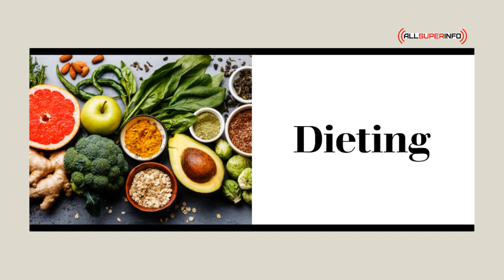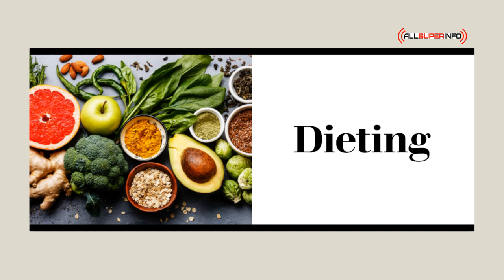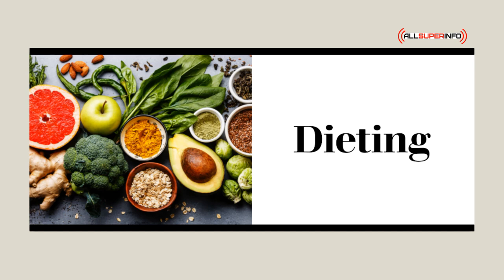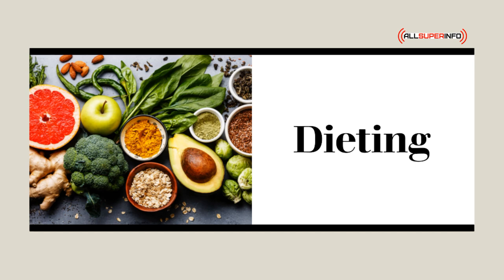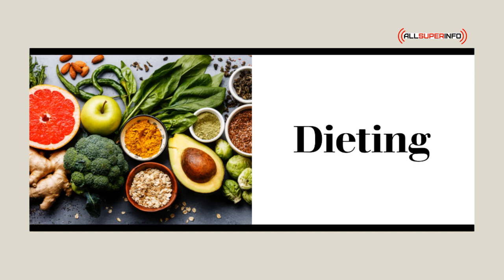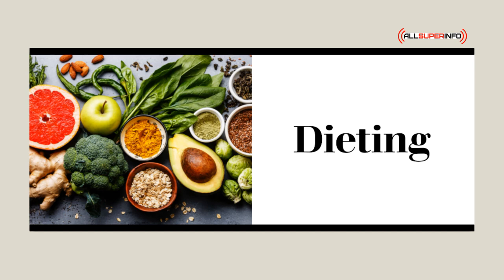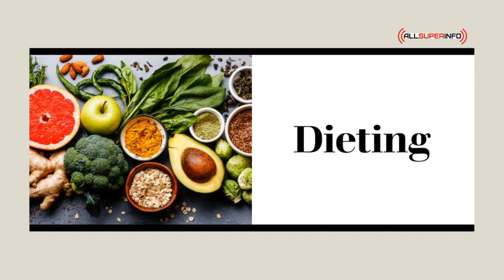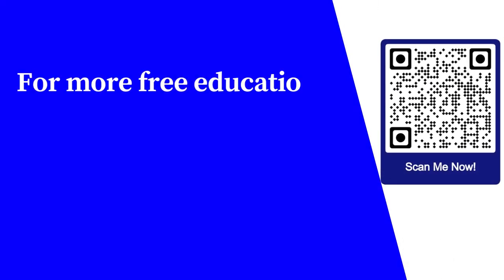SELECTING CHLESTEROL FREE FOODS